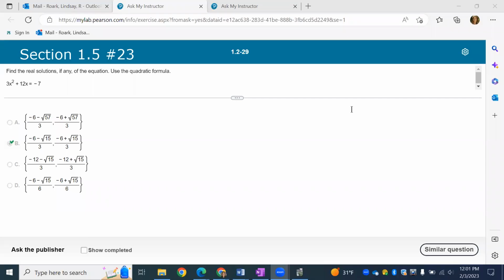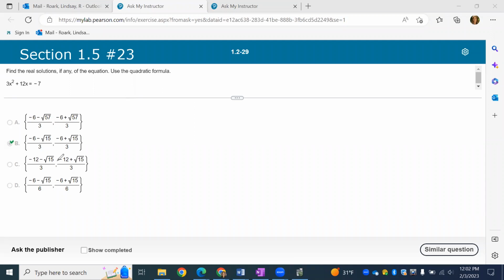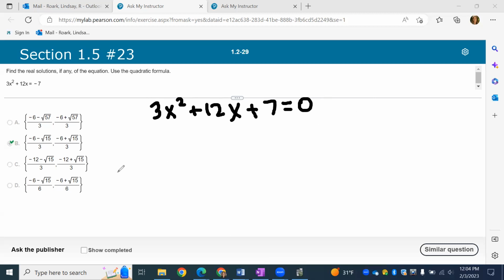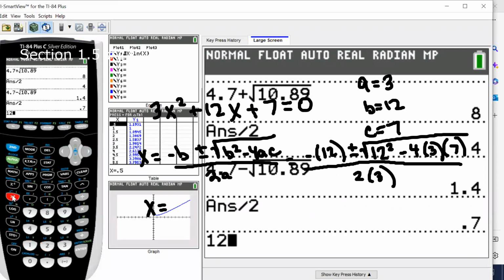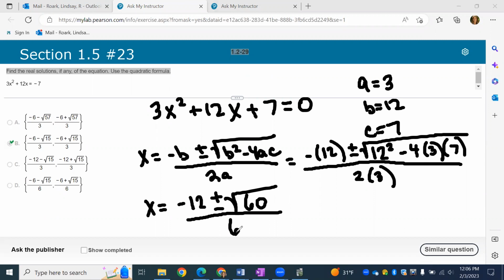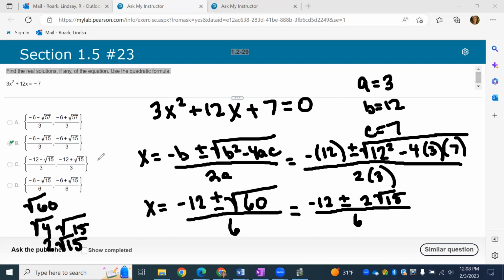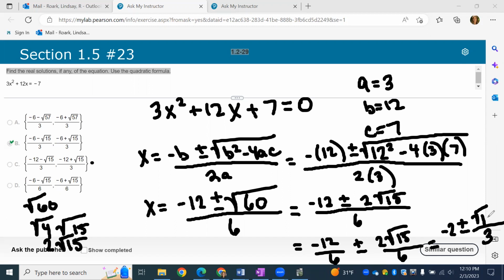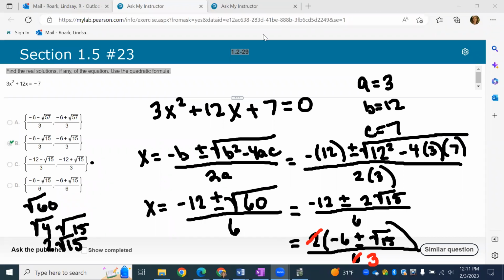College Algebra: Quadratic Equations using the quadratic formula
MyLab Math Section 1.5 Problem 23,